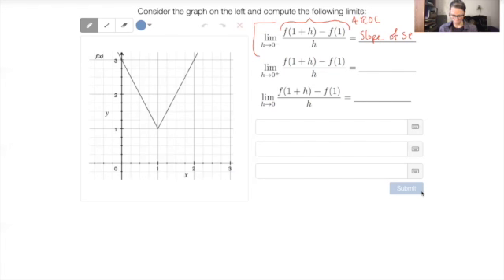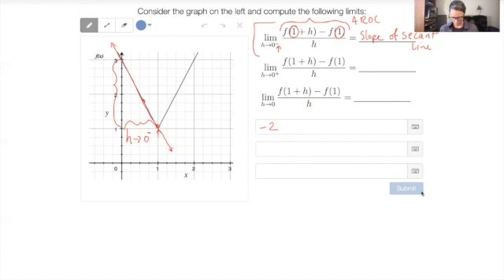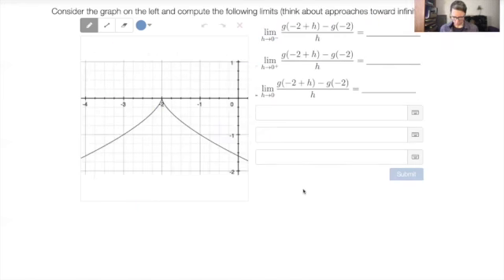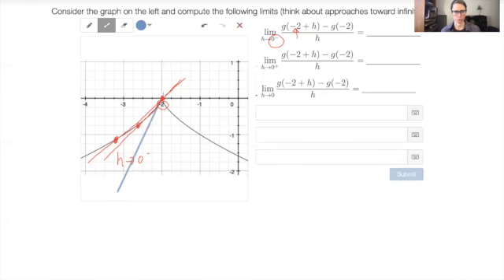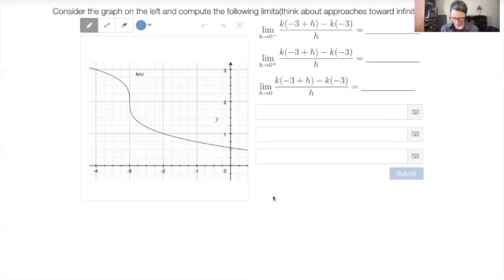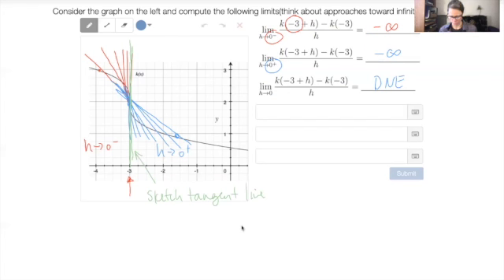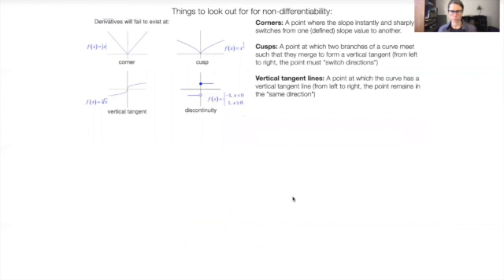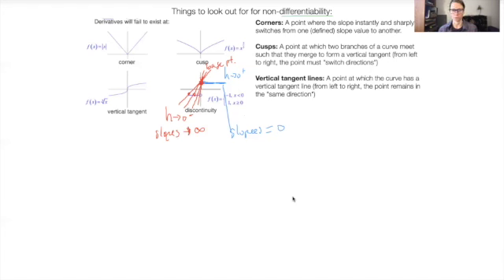DifferentiabilityDesmos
an introduction to Differentiability using secant lines